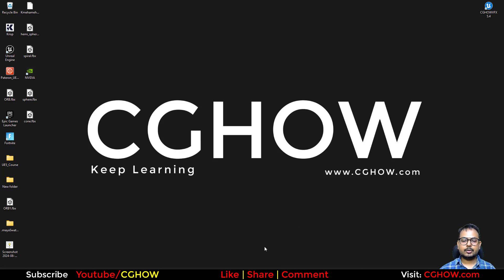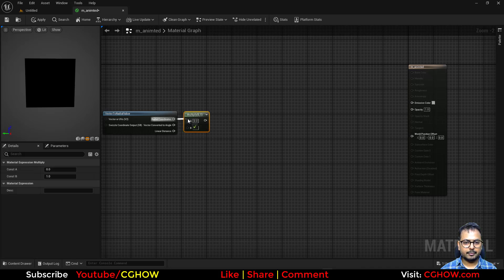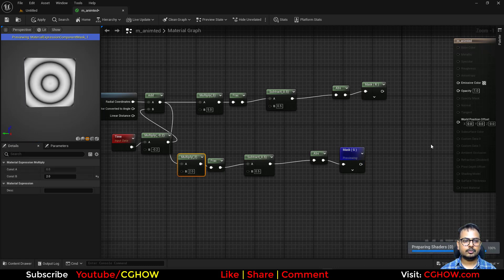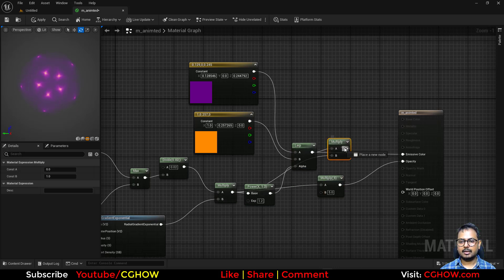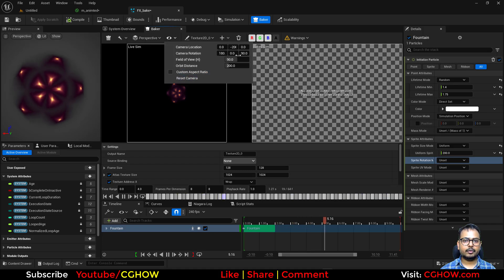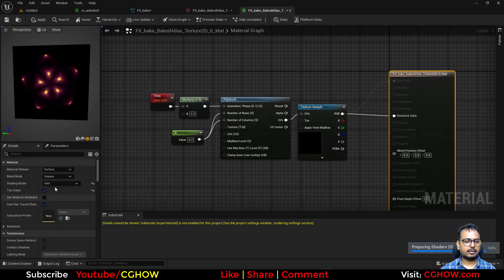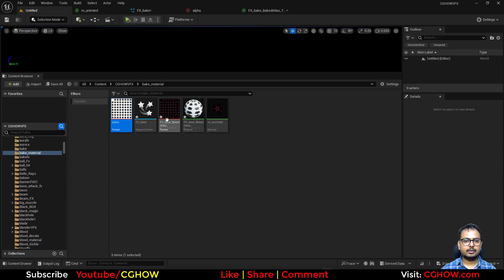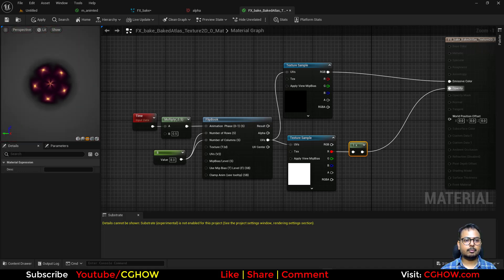Bake Animated Material in Unreal Engine 5.4 Niagara Tutorial | Download Files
Want to create complex, animated materials and use them in a performant way for your particle effects? In this comprehensive UE5.4 Niagara tutorial, your guide, Ashif Ali, a RealtimeVFX artist from India, will teach you how to bake an animated material into a flipbook texture. This professional technique is essential for creating high-quality, animated visual effects for fire, smoke, and magical spells that don't sacrifice performance.

This video is a must-watch for game developers and VFX artists who want to add more control and efficiency to their workflow. I will walk you through the entire process, from setting up the material to rendering the flipbook texture, and I've even included free downloadable files so you can follow along!

What You'll Learn:
✅ Animated Material Setup: Master the essential steps to create an animated material ready for baking.

✅ Flipbook Baking: Discover how to use Unreal Engine's tools to capture your material's animation and convert it into a single, efficient flipbook texture.

✅ Niagara Integration: Learn to use your new flipbook texture in a Niagara particle system to create a dynamic, high-quality effect.

✅ Performance Optimization: I'll show you why this workflow is a game-changer for optimizing your VFX for any platform.